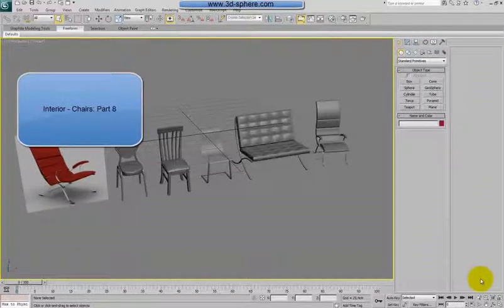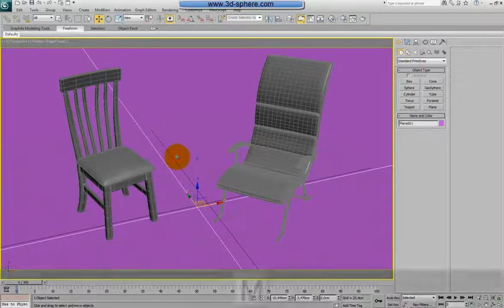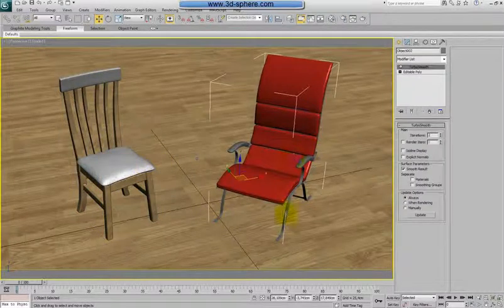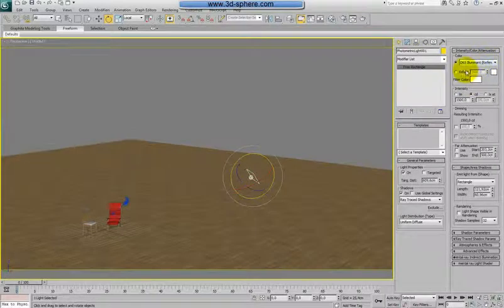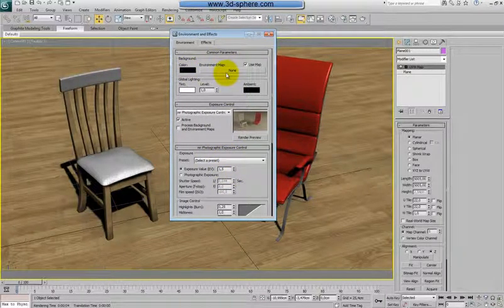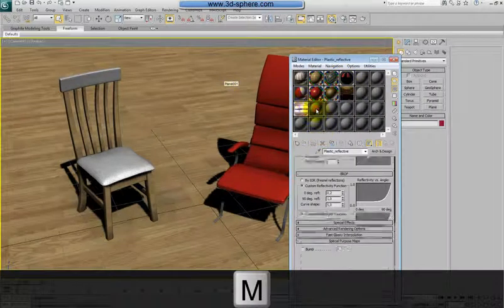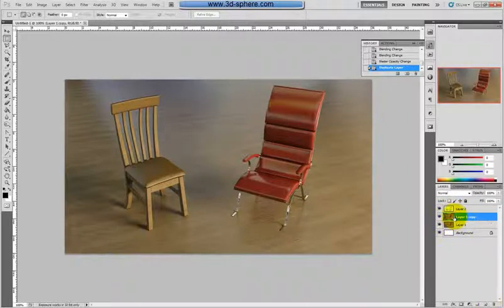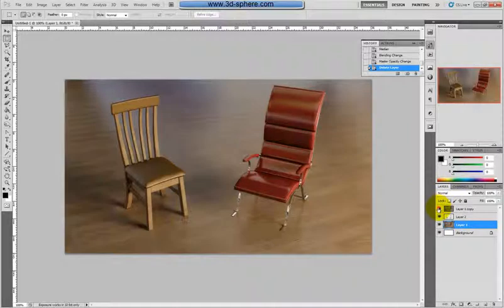Modelling interior chairs in 3ds Max - Part 8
In this video tutorial  for 3ds Max called "Modeling Interior Chairs" we will show you how easy are to model different chairs from the interior using a reference in Autodesk 3ds Max. We will start with a simple chair and go through different shapes of different chairs. Like this we will model together five chairs using a reference picture and poly-modeling  technique. Starting from a primitive object in 3ds Max we will shape the model using editable poly to a shape like on the reference. Using subdivision and smooth modifier we will achieve smooth look of all our models.

At the end we will use our new material library to apply materials, create lightning for a scene and render using mental ray. The last will be some post production in Photoshop using blending option of layers.

Admin3D